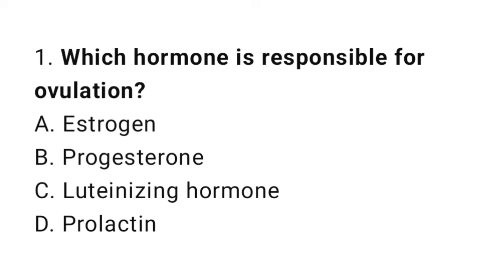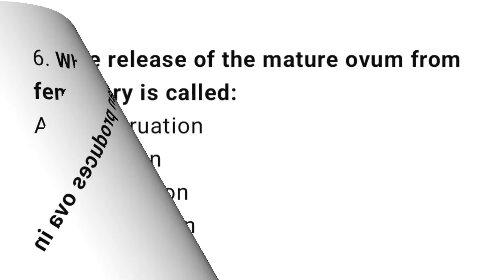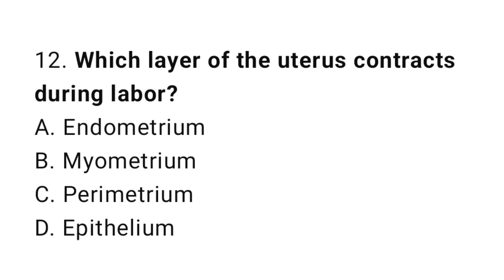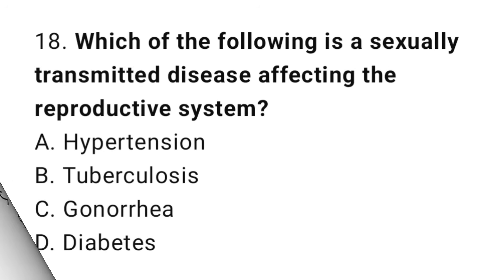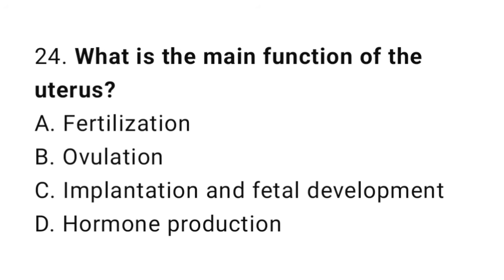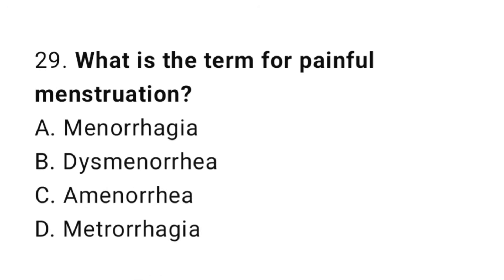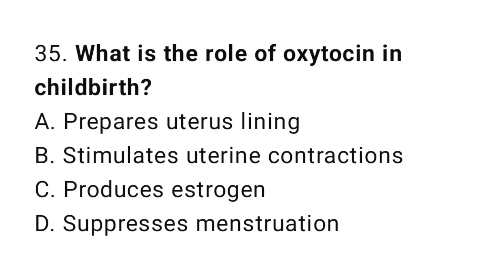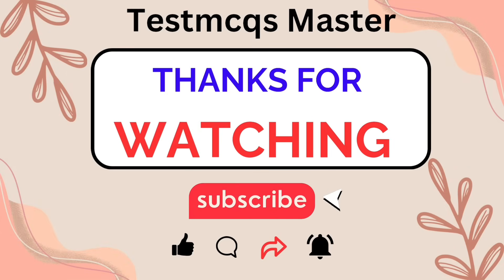Female reproductive system mcqs | Top 40 nursing mcqs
Welcome to our comprehensive MCQ series on the Female Reproductive System and Top 40 Nursing MCQs for 2025! In this video, we will cover essential questions related to the female reproductive system, along with crucial nursing MCQs to help you prepare for your upcoming exams. Whether you're a nursing student or a professional preparing for competitive exams like RRB, SSC, or other medical exams, this video will provide you with valuable insights and practice questions to boost your knowledge and exam readiness.